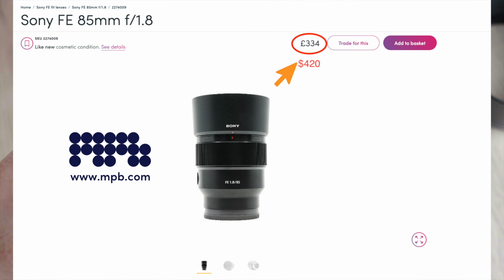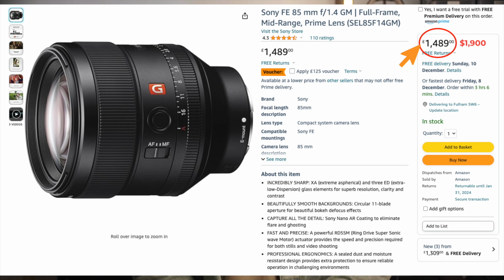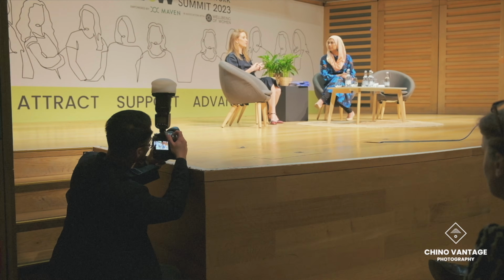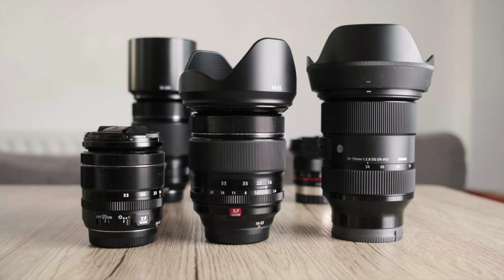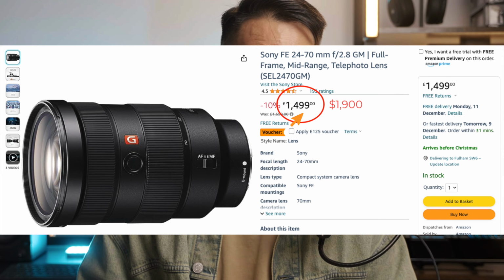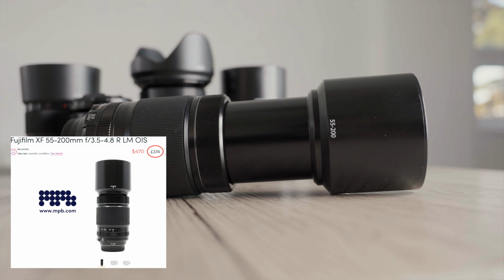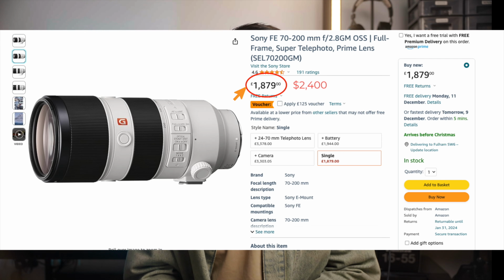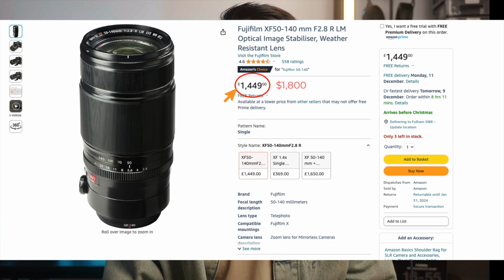Pro Photographer Recommends: Best Lenses for Event Photography!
Hey there! In this video, I share with you the four best types of camera lenses that I use in my professional event photography business along with some event coverage tips and my sample photos. See you in the video!

00:00 Introduction
00:48 #1 Wide Lenses
02:10 #2 Portrait Lenses
03:12 Portrait Lens Recommendations
04:38 #3 24-70 Zoom Lenses
05:13 24-70 Recommendations
06:09 #4 Telephoto Lenses
06:33 Telephoto Lens Recommendations
07:10 Bonus Tip

If you need help with event photography, 🔥 DOWNLOAD my Free Corporate Event Shot List

How to work with me or book me for photography